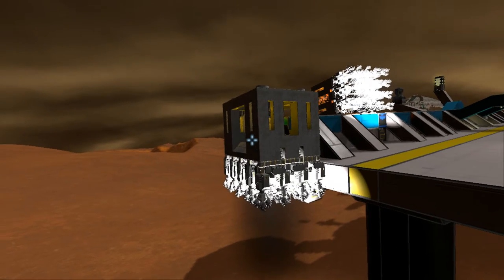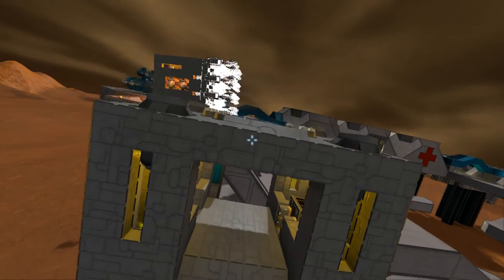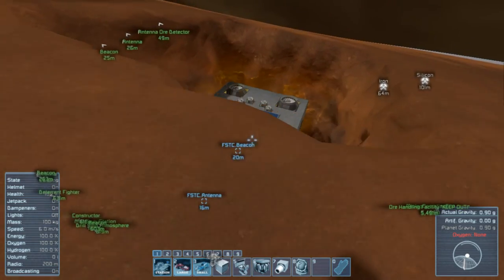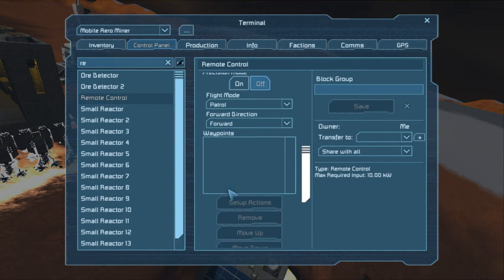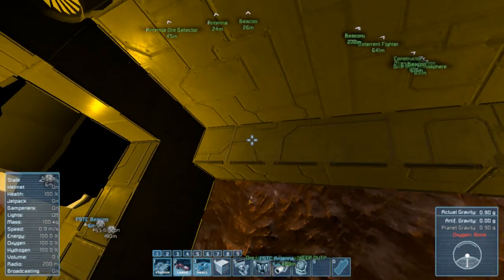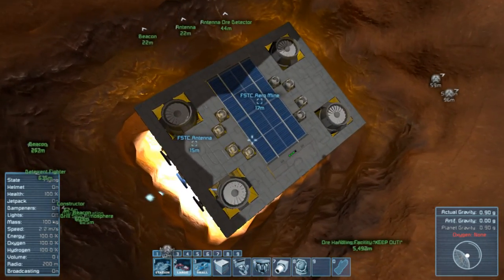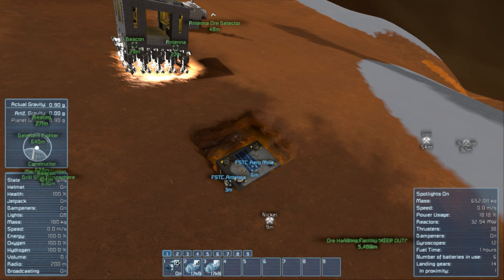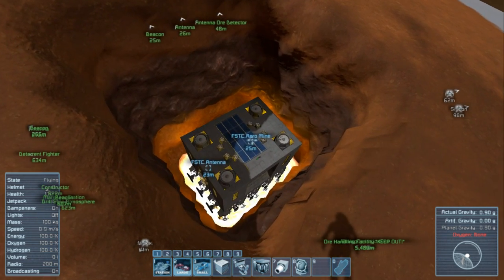Mobile Aero Miner | Space Engineers Planetary Designs Ep 2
This is the "Let's see how this series does does!" part of my Planetary Designs series in Space Engineers.

Keen Software House as finally added planets to Space engineers and this is how they look on low graphics! :(

Space Engineers is an early access game on Steam. It is about survival in space. You must mine, build, craft, and kill your friends. Space ships, space stations, you name it! Build it!